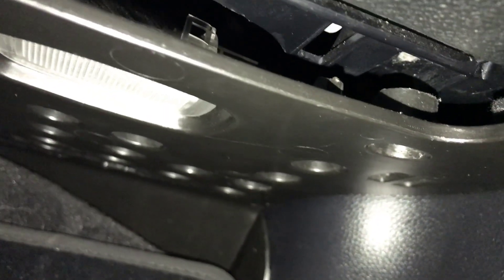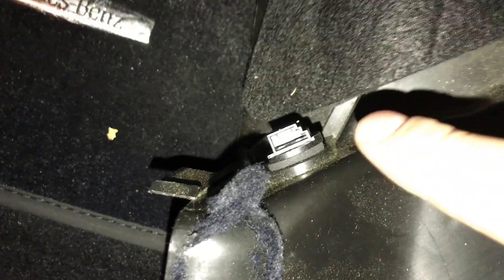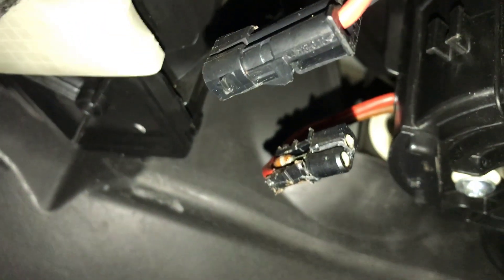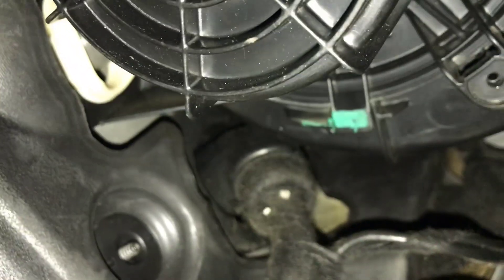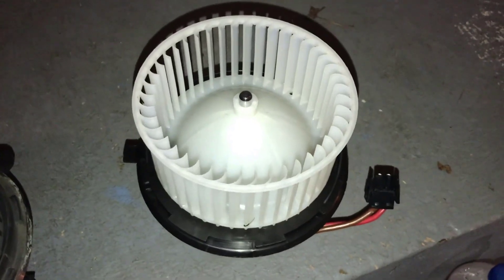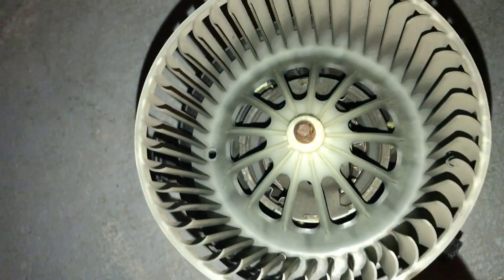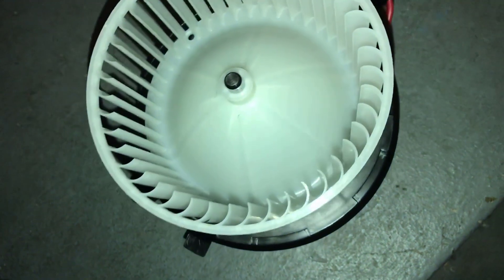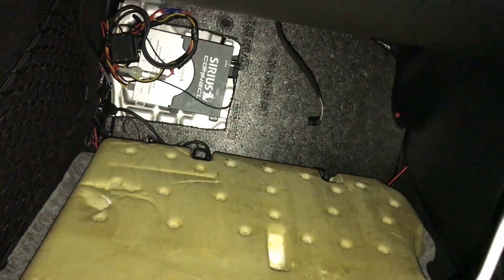Mercedes c300 (2008) Blower Motor Replacement - W204